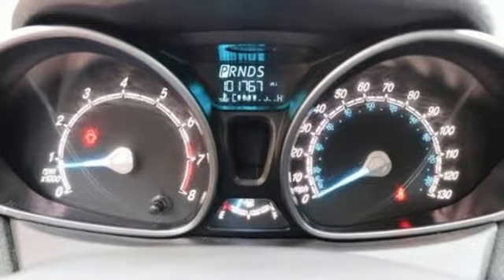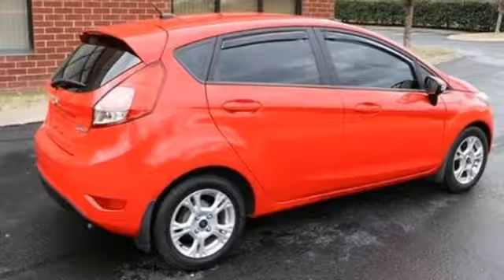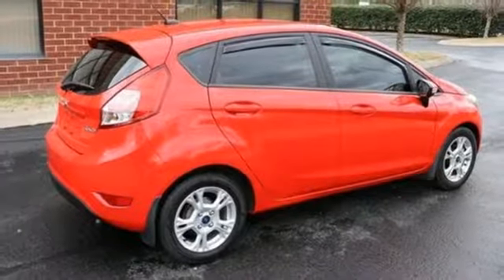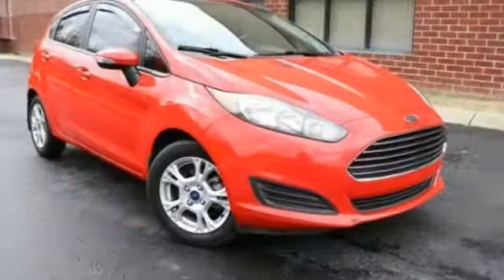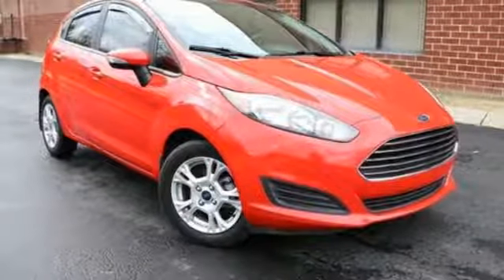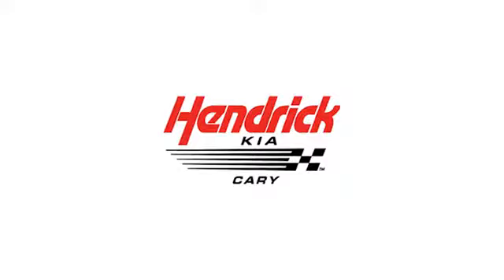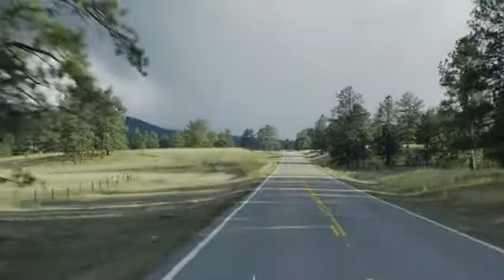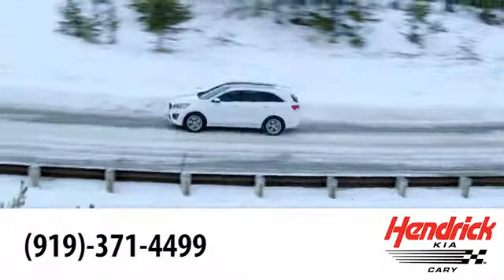Used 2015 Ford Fiesta Cary NC Raleigh, NC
Year: 2015
Make: Ford
Model: Fiesta
Trim: SE
Engine: 4 Cyl - 1.6 L
Transmission: Automatic
Color: Race Red
Interior: Charcoal Black
Mileage: 101643
Stock #: AM160592
VIN: 3FADP4EJ2FM160592
Hendrick Affordable, Extra Clean. SE trim. FUEL EFFICIENT 36 MPG Hwy/28 MPG City! Sunroof, iPod/MP3 Input, CD Player, Bluetooth, POWER MOONROOF, TRANSMISSION: POWERSHIFT 6-SPD AUTO W..., Alloy Wheels, Non-Smoker vehicle. br /br /EXCELLENT SAFETY FOR YOUR FAMILYbr /Child Safety Locks, Electronic Stability Control, 4-Wheel ABS, Tire Pressure Monitoring System, Front Disc/Rear Drum Brakes Safety equipment includes Child Safety Locks Ford SE with Race Red exterior and Charcoal Black interior features a 4 Cylinder Engine with 120 HP at 6350 RPM*. br /br /VEHICLE FEATURESbr /Rear Spoiler, MP3 Player, Keyless Entry, Steering Wheel Controls, Bucket Seats. br /br /OPTION PACKAGESbr /TRANSMISSION: POWERSHIFT 6-SPD AUTO W/SELECTSHIFT 3.90 Axle Ratio, POWER MOONROOF Overhead console is not available. Non-Smoker vehicle. br /br /PURCHASE WITH CONFIDENCEbr /3-month/3,000 Mile Limited Powertrain Warranty, 24/7 Roadside Assistance, Rental Coverage: up to 3 days at $30 per day not to exceed $90 per occurrence, Trip Interruption Service: hotel, transportation, meal reimbursement, Multi-point Vehicle Inspection; detail mechanical inspection, CARFAX Vehicle History Report br /br /EXPERTS ARE SAYINGbr /Edmunds.com's review says ""Interior space is generous up front, with a driver seat that easily adjusts for a wide range of driver heights."". Great Gas Mileage: 36 MPG Hwy. br /br /WHO WE AREbr /At Hendrick Kia, we take pride in our commitment to 100% customer satisfaction during and after the sale. We offer a convenient location br /br /Pricing analysis performed on 1/29/2019. Horsepower calculations based on trim engine configuration. Fuel economy calculations based on original manufacturer data for trim engine configuration. Please confirm the accuracy of the included equipment by calling us prior to purchase. br /br /br /This Dealership checks the vehicle recall status prior to making any pre-owned vehicle available for sale. Manufacturers and/or NHTSA may announce additional recalls at any time. To inquire about the recall status of this vehicle, visit: a href="" /br /

Address:
90 Mackenan Dr